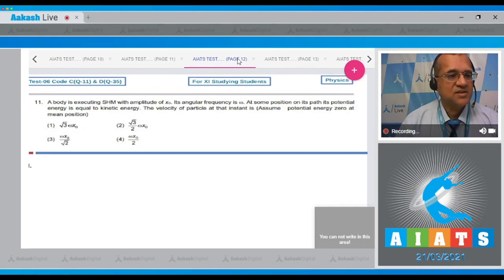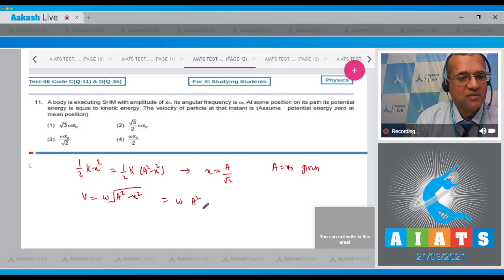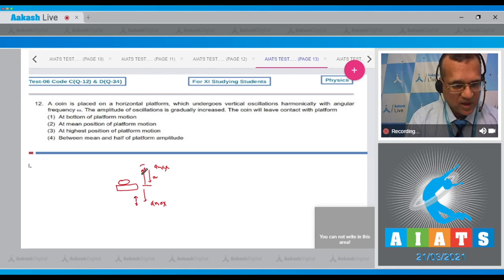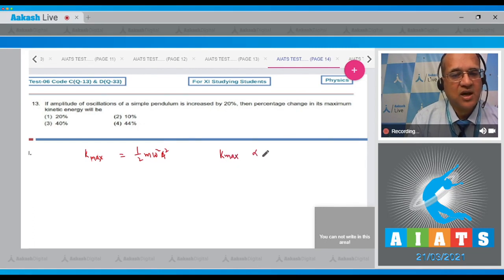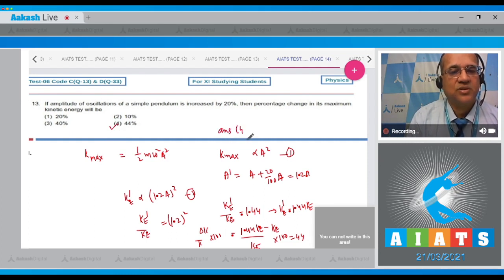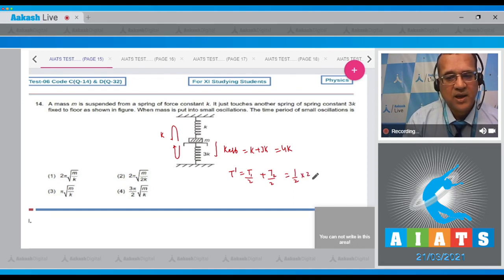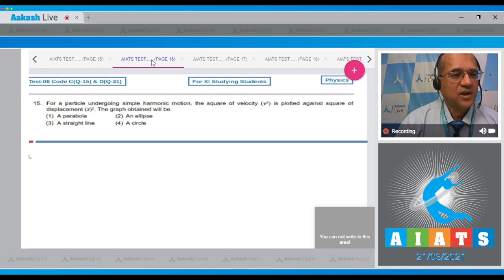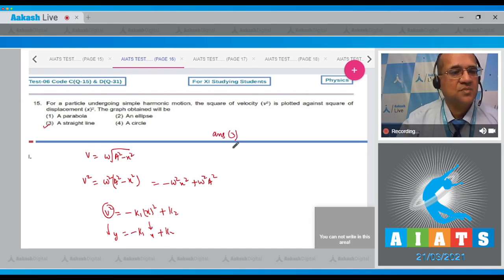AIATS TEST 6 Code C D For XII Studying Students PHYSICS TYM MEDICAL 2020 Q 11 to 15 mp4